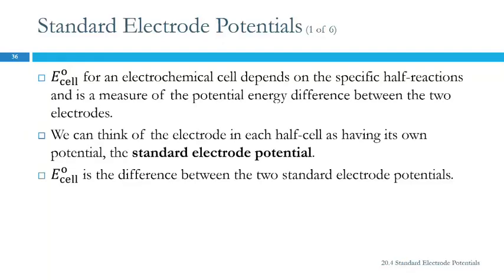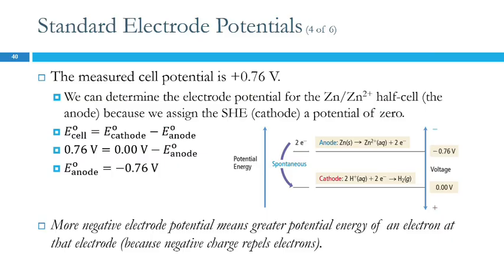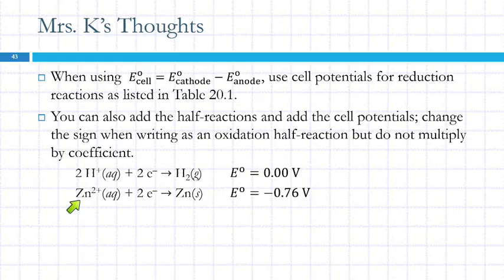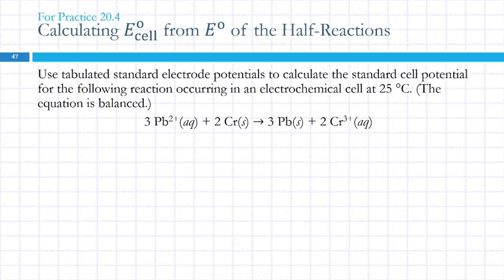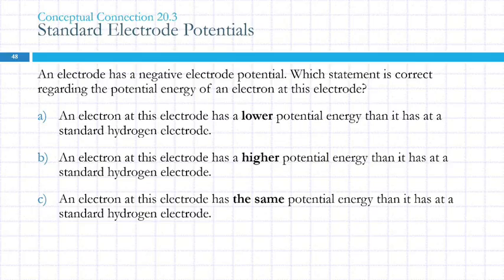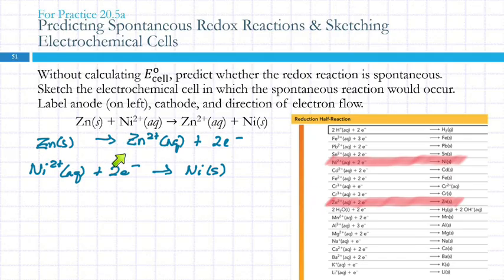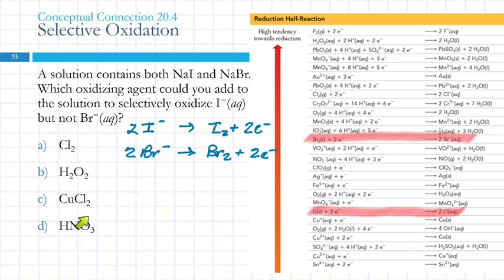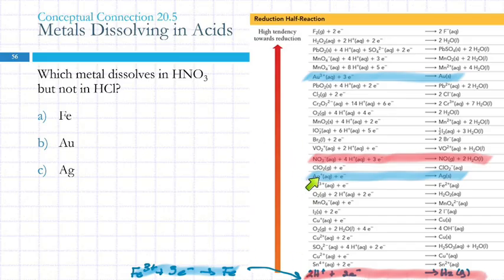20.4 Standard Electrode Potentials